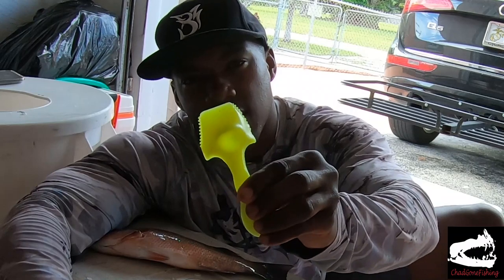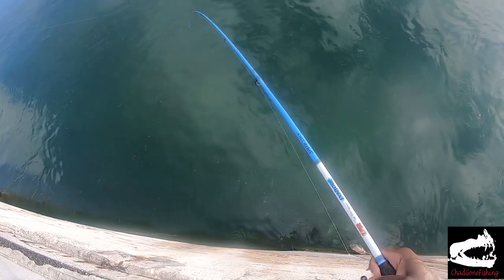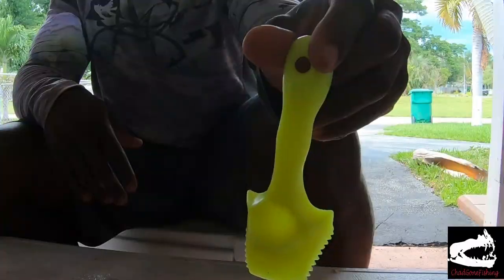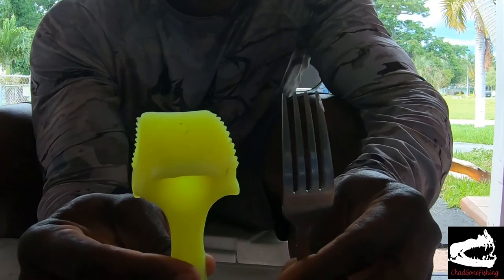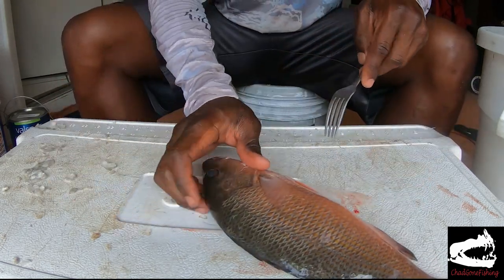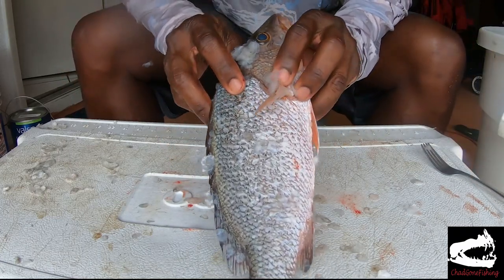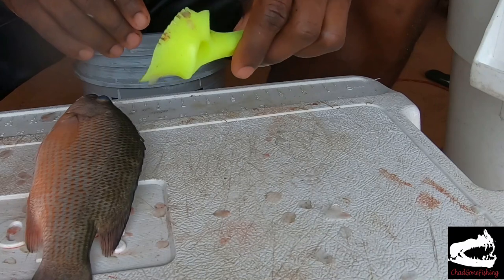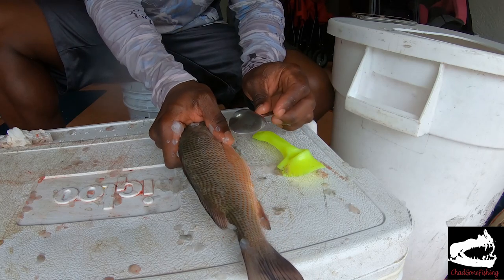Florida Keys Bridge Fishing - World's Best Fish Scaler VS Fork on Mangrove Snapper!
Received a Bicco scaler from a former Marine I served with in Afghanistan. I tested this product on my favorite fish- Mangrove Snapper!

Bicco Fish scaler
Sold at walmart, Amazon,